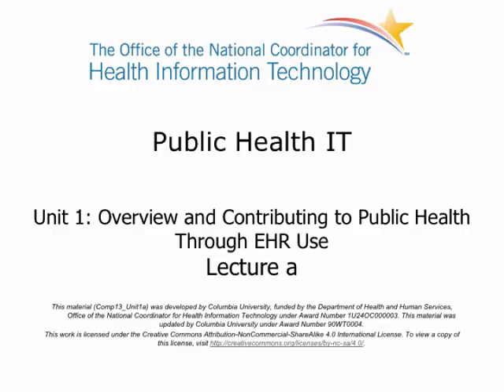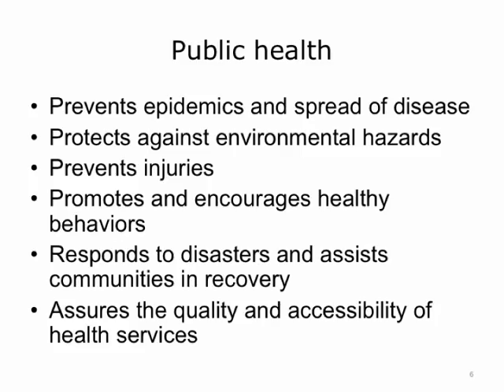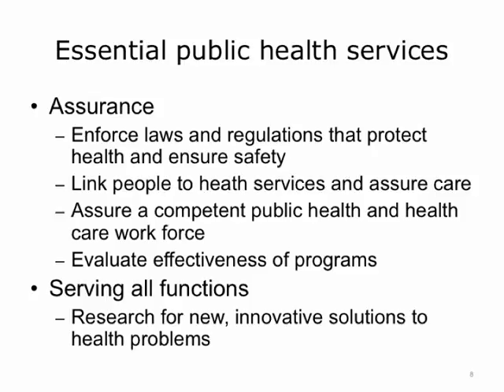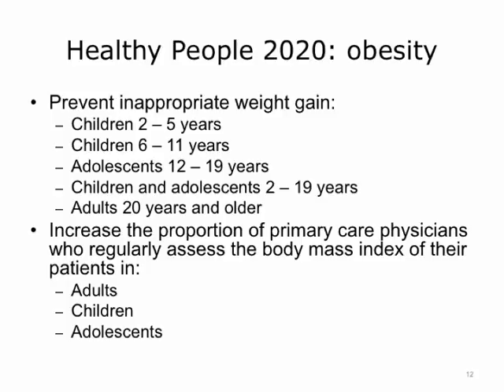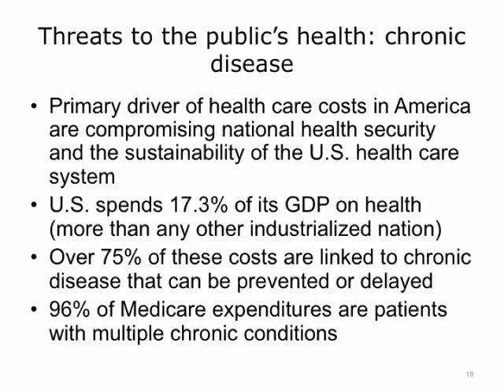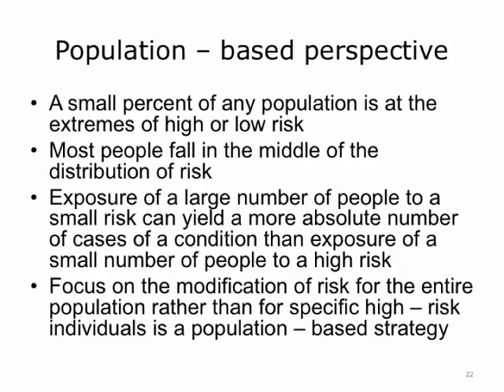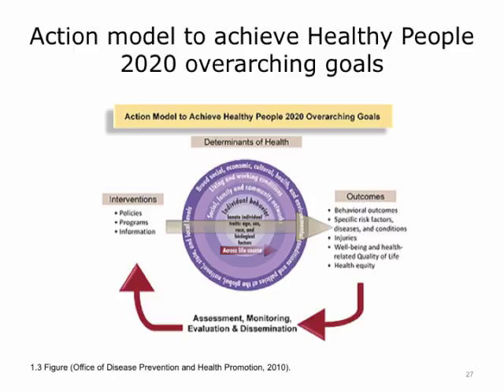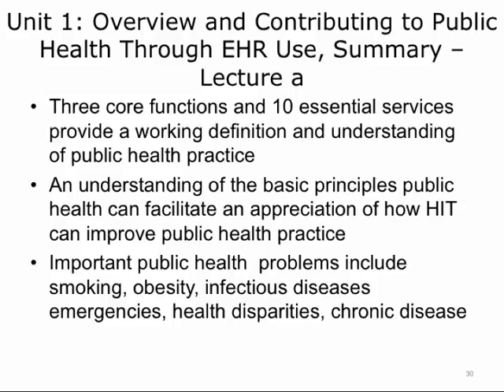Comp13 Unit1a Video